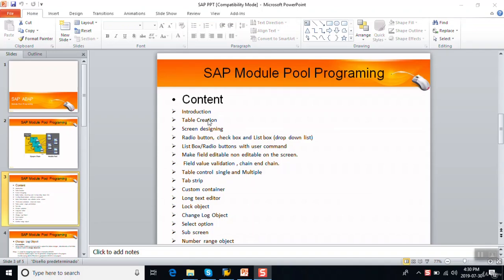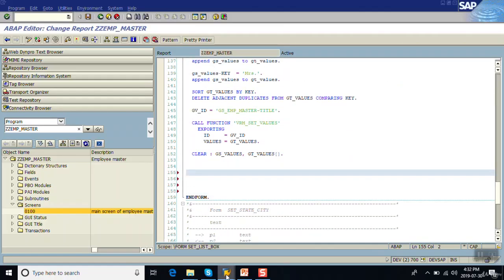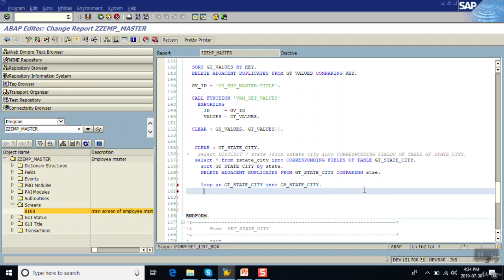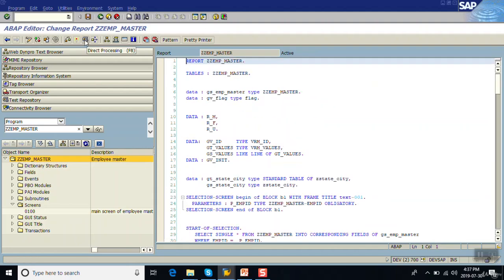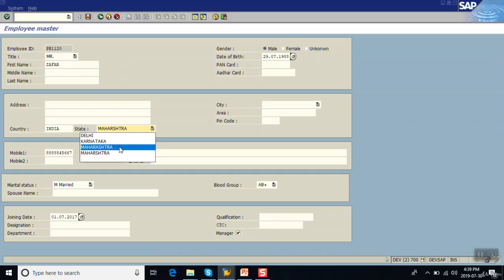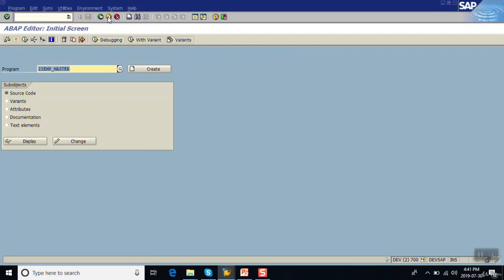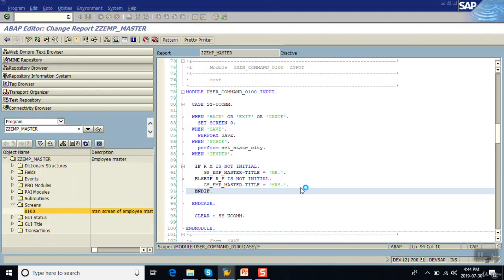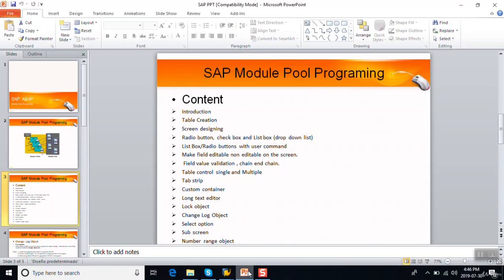3. User command trigger on list box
– Your SAP ABAP Module Pool Programming Hub!
Dive deep into Module Pool Programming with step-by-step tutorials, real-time project examples, and practical coding demos. Whether you're a beginner learning SAP ABAP or a professional looking to master dialog programming, this channel is your go-to source.
🧩 Topics We Cover:
Module Pool Programming in SAP
ABAP Dialog Programming
Screen Painter (SE51) & Flow Logic
Custom Transaction Codes
PBO / PAI Events Explained
Table Control, Tab Strip, Subscreens
Interactive Form-based SAP Applications
Learn SAP ABAP from scratch
Hands-on SAP GUI coding tutorials
Real-time project walkthroughs
Career tips for ABAP developers
🎯 Perfect for:
SAP developers | ABAP beginners | IT professionals | ERP consultants
📌 Tips to Improve SEO for Your Channel:
Use relevant keywords in titles and video tags:
SAP ABAP Module Pool Tutorial
Module Pool Programming Examples
ABAP Dialog Programming Basics
Add timestamps and descriptive video titles
Include links to your GitHub or blog in descriptions (if you have one)
End each video with a call to action: